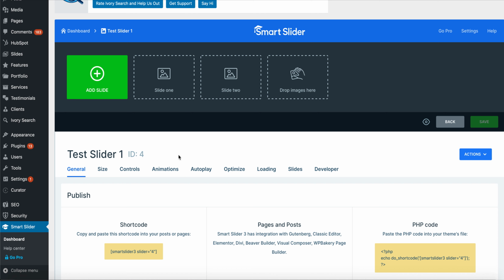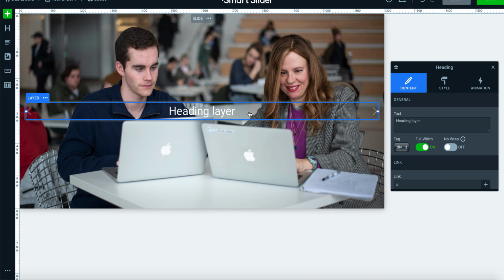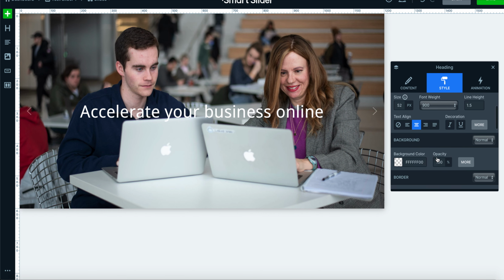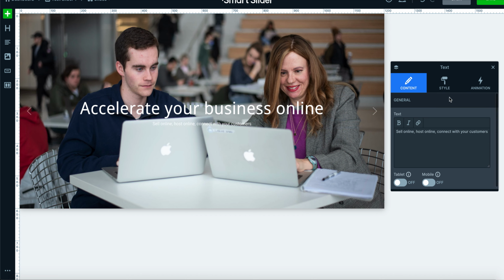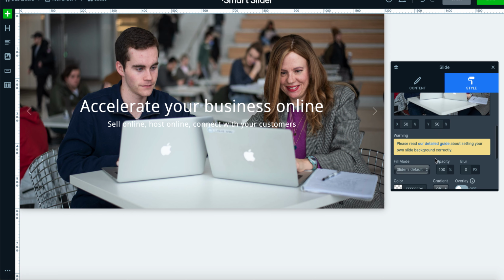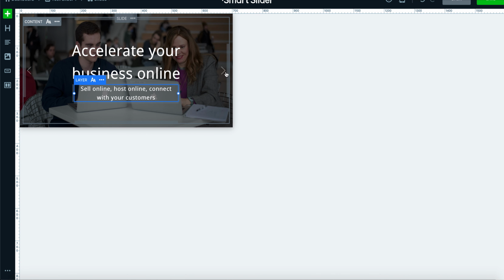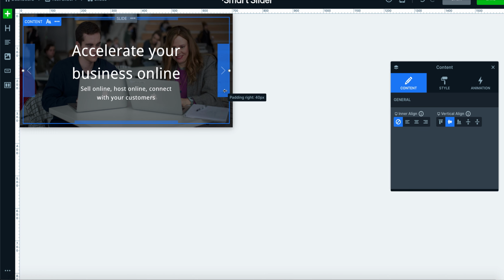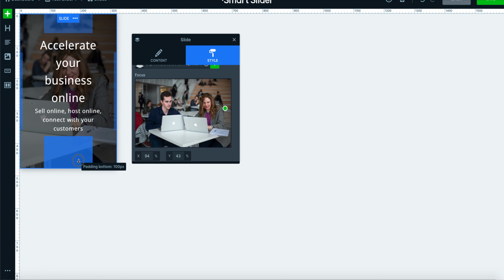Easy WordPress Video Slider Tutorial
We review and show you how to create a slider using Smart Slider 3, our favorite WordPress slider plugin.